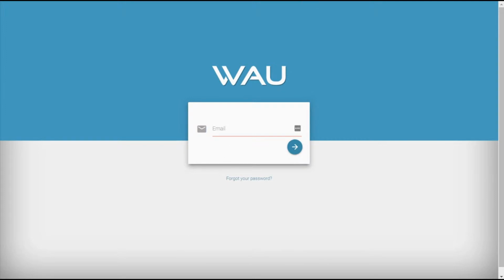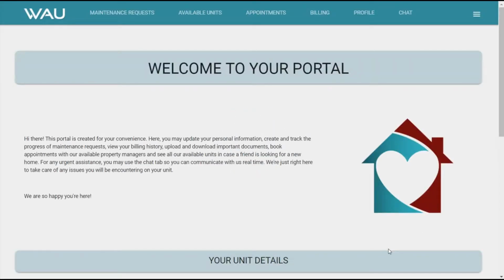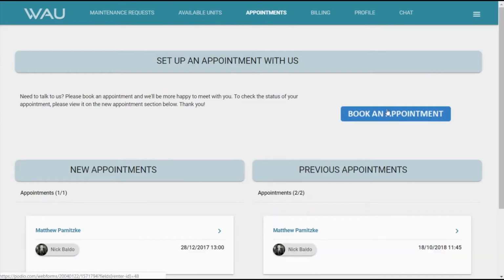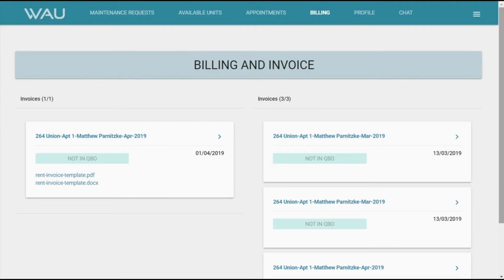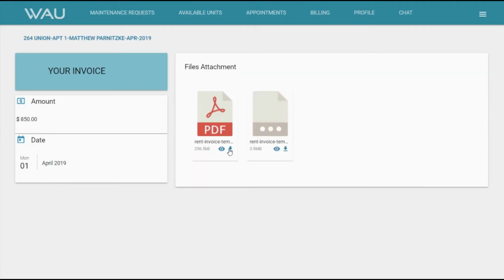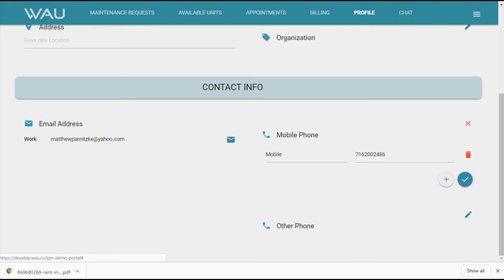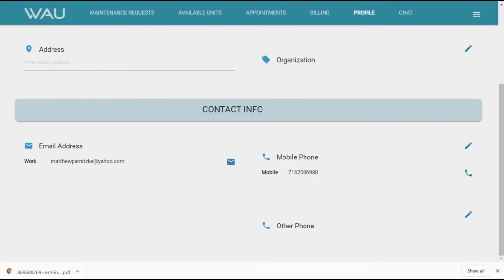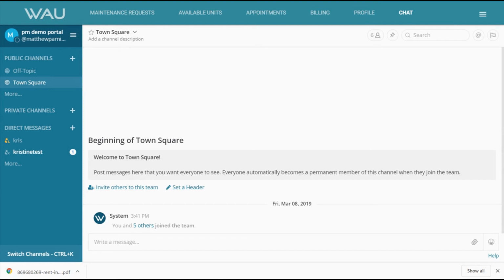DIY Tenant Portal Using Your Podio Workspace and WAU Portal | Overview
This month, we have collaborated with Nick Baldo of Income Digs to provide property managers like you, a tenant portal using your Podio workspace and WAU Portal. Visit this link and take a tour on our demo portal! See the possibilities you can do with WAU Portal today.